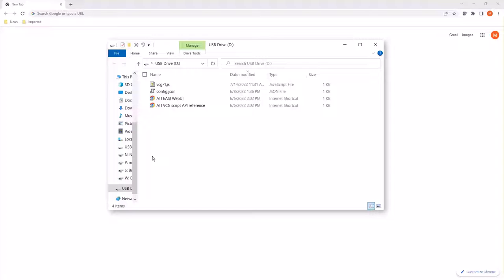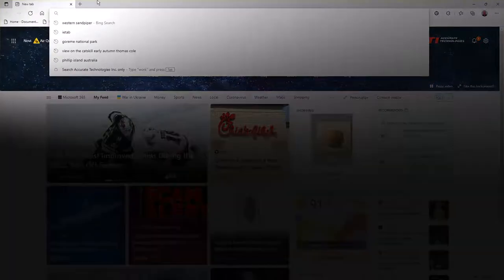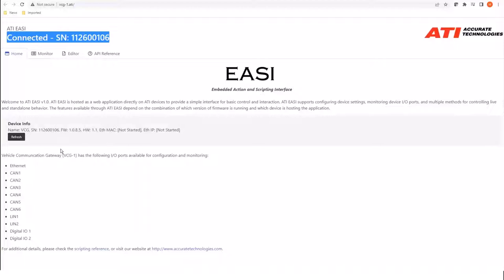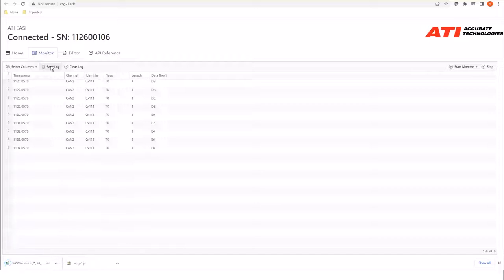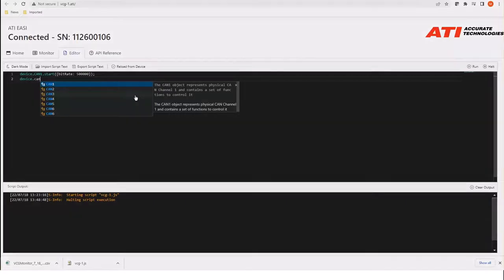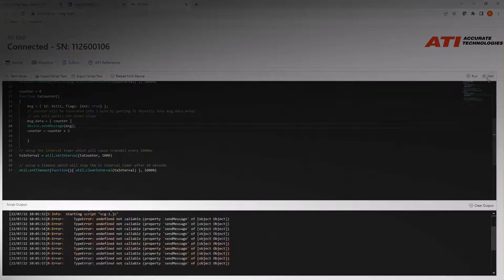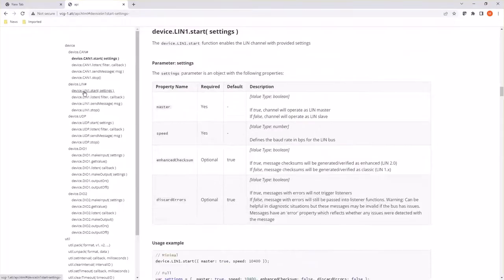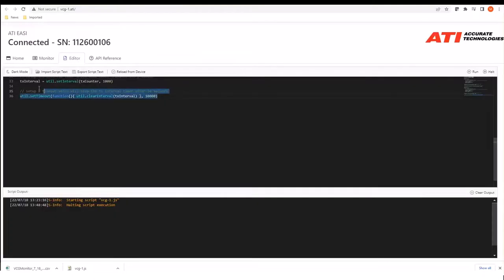Getting Started with ATI’s Vehicle Communication Gateway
The VCG (Vehicle Communication Gateway) allows users to bridge multiple modules and busses including CAN, CAN-FD, LIN and Automotive Ethernet with this single, innovative, easy to configure standalone data translation device. The VCG will host user-developed programs for applications such as node simulation, watchdog timer functions, CAN to CAN FD translation and more. Below, we’ll explain how to get started working with the VCG.